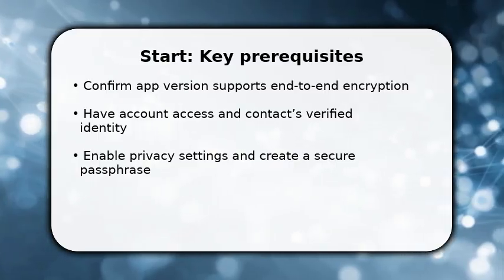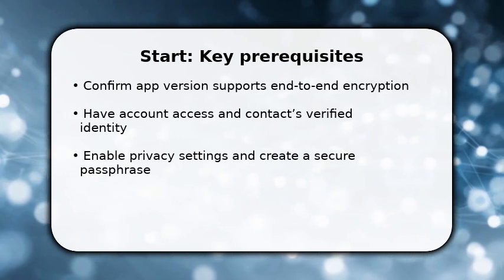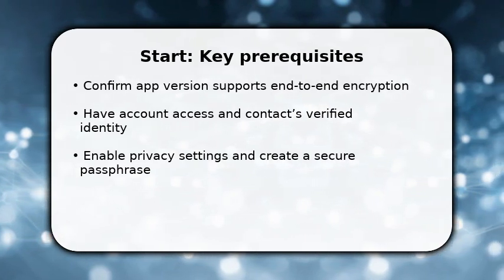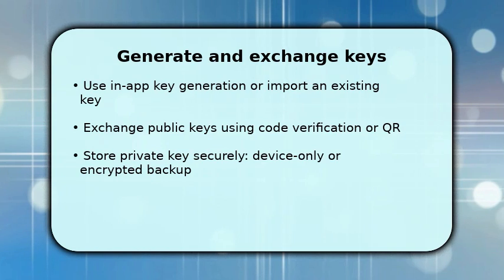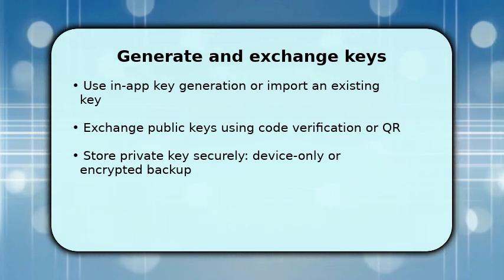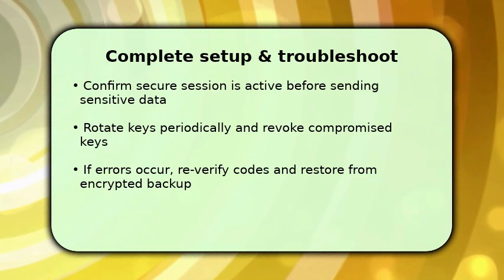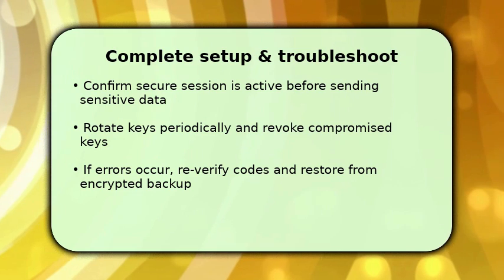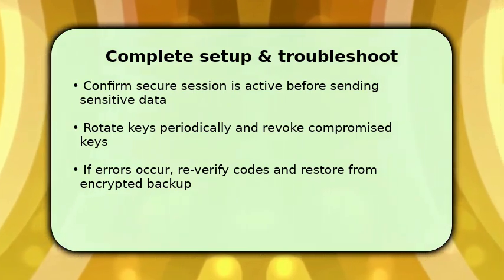How to Use End to End Encryption Keys in Messenger (updated)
How to Use End to End Encryption Keys in Messenger (updated) | 🔒 Surfshark VPN Deal — Stay private and secure. $1.99/mo + 3 Months Free ▸

Discover the essential guide on implementing end-to extrinsic encryption keys within your messenger application to ensure secure communication. This video covers key generation, management practices, and integration tips for popular platforms like WhatsApp or Telegram.

end-to-end encryption, messenger security, encryption keys guide, secure messaging implementation, key generation process, communication privacy, WhatsApp integration, Telegram secure setup